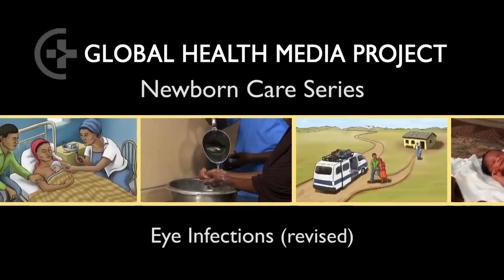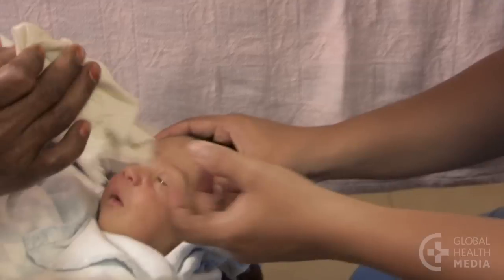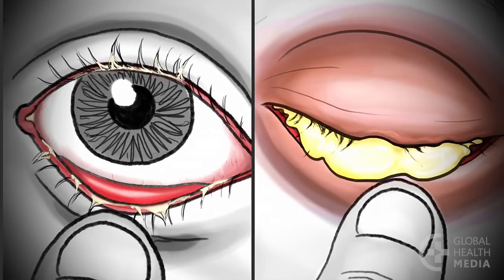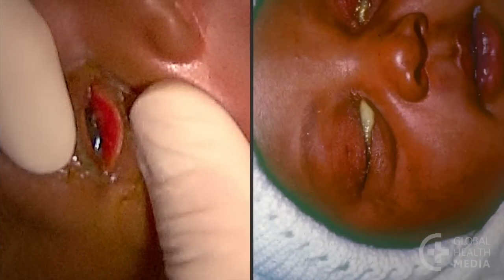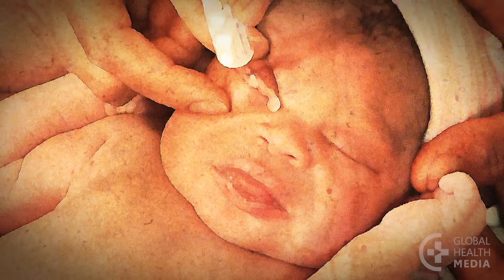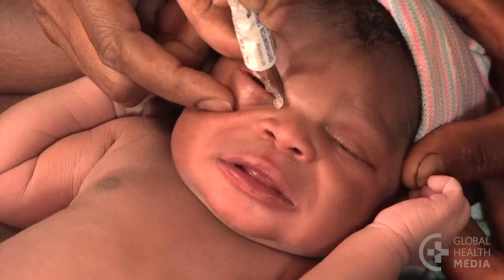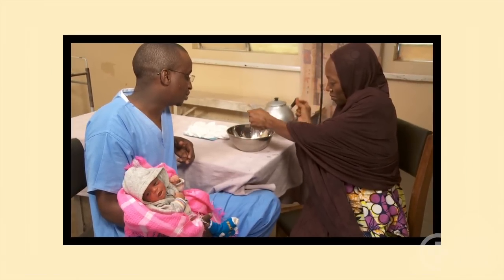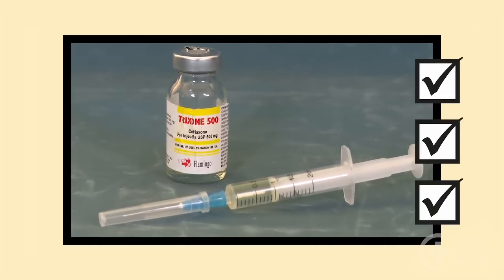Eye Infections - Newborn Care Series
This video shows how to identify and manage eye infections in the young baby.

Revised, August 2015.